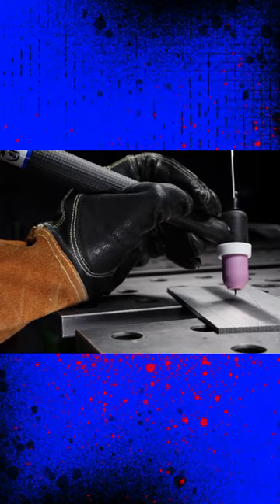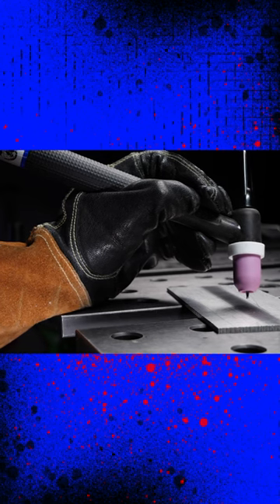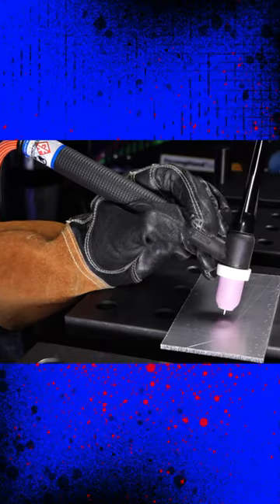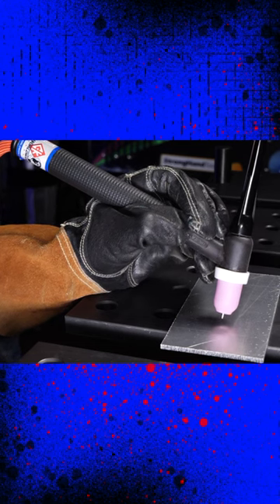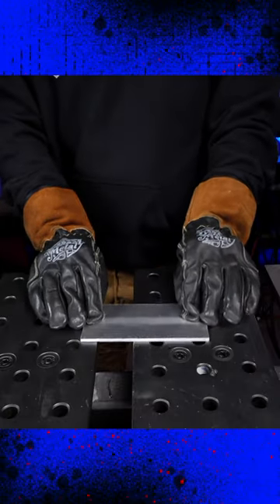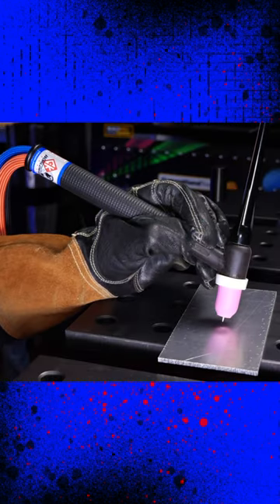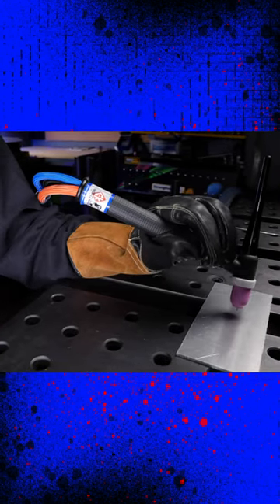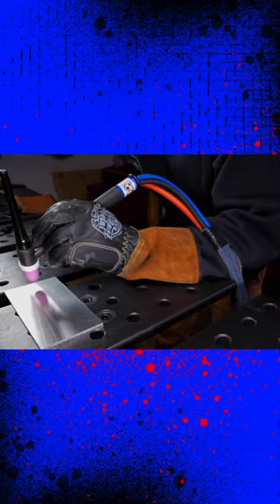please STOP THIS when tig welding! Try this instead!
tigwelding this is something that gives a LOT OF PEOPLE BIG TROUBLE! This simple trick will help to get you more stable, and able to understand what is happening when you are welding much easier.